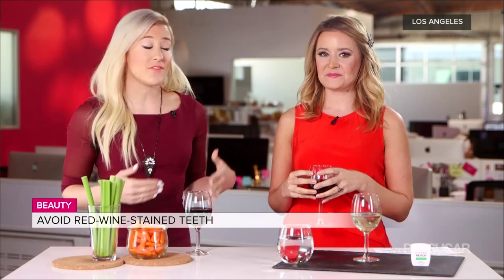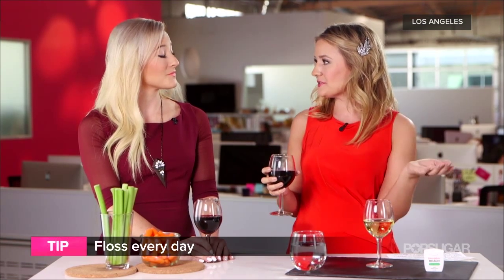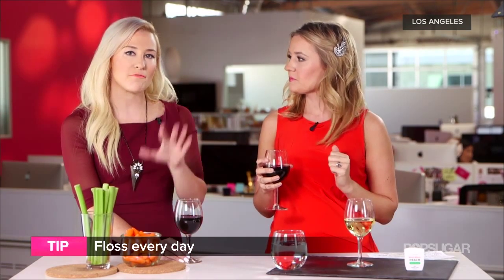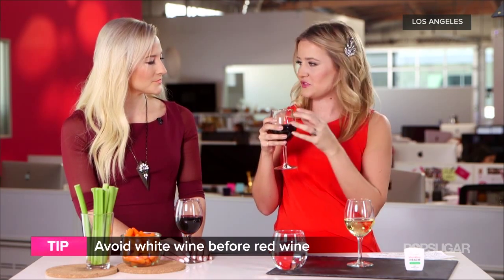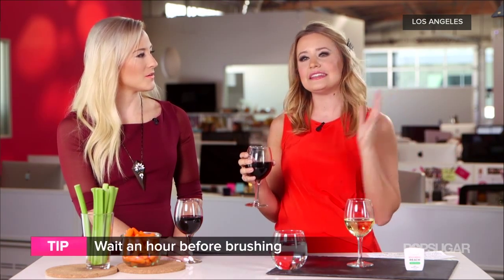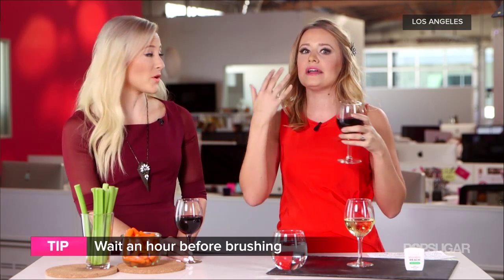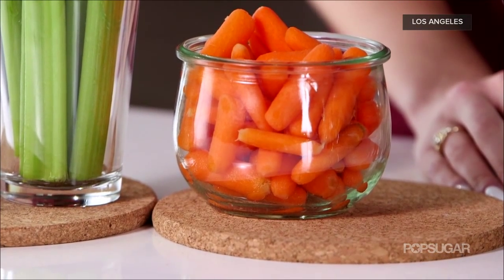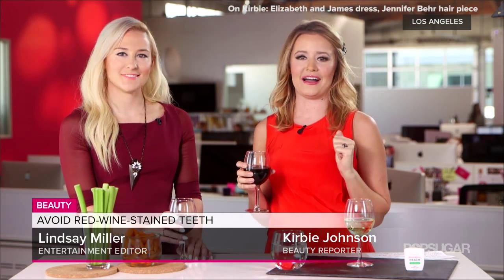How to Remove Red Wine Stains From Your Teeth | Beauty How To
If you love red wine, you might want to heed these tips. While we enjoy having a few glasses of red at parties and events, they can leave the infamous red mouth. To avoid a burgundy-stained tongue and teeth, remember to floss every day, hit up the appetizer table, and don't drink white wine before indulging in red.